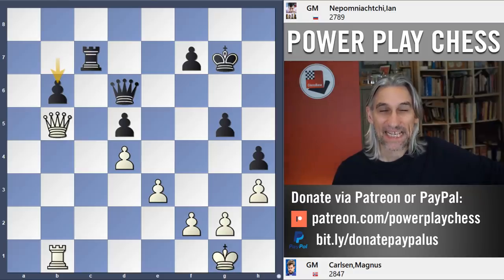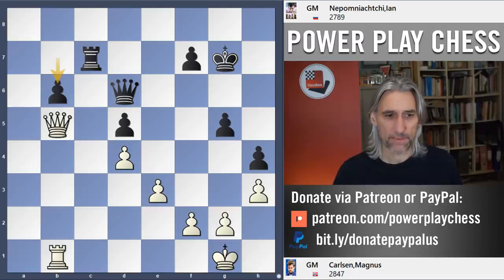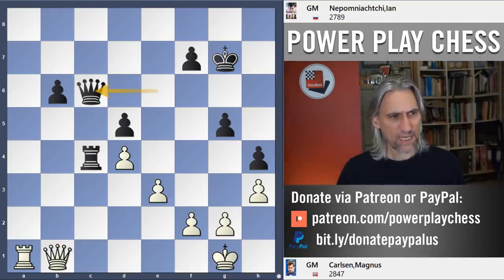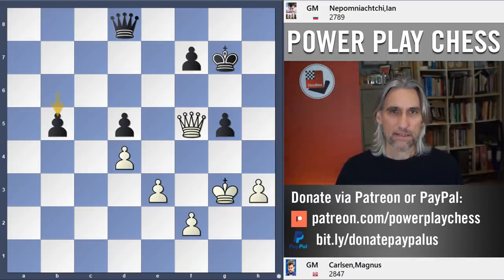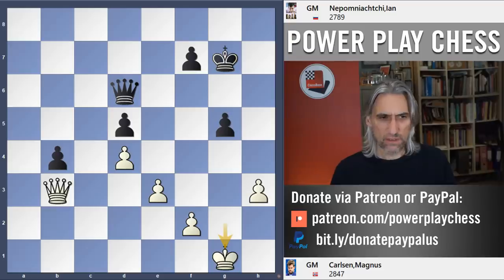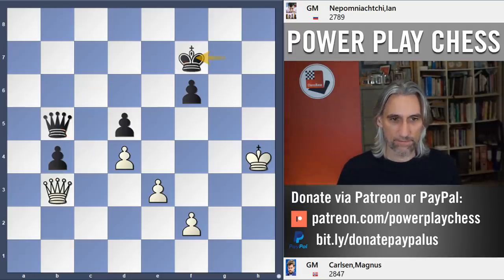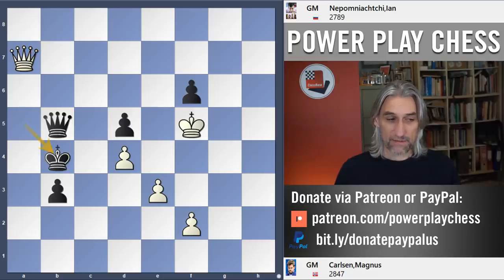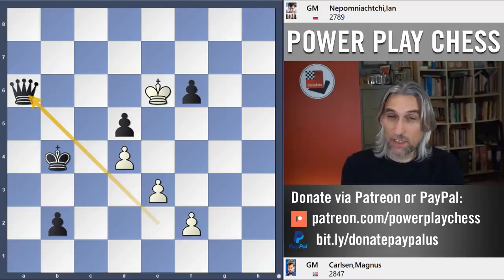THE SCREAM | Magnus Carlsen vs Ian Nepomniachtchi | Magnus Carlsen Invitational 2021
Grandmaster Daniel King presents Magnus Carlsen vs Ian Nepomniachtchi from the Magnus Carlsen Invitational 2021.